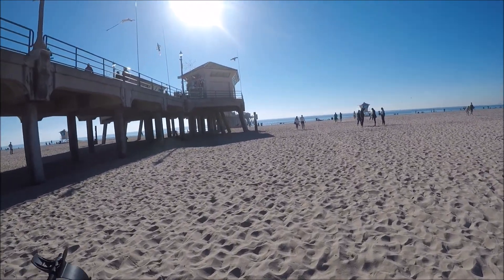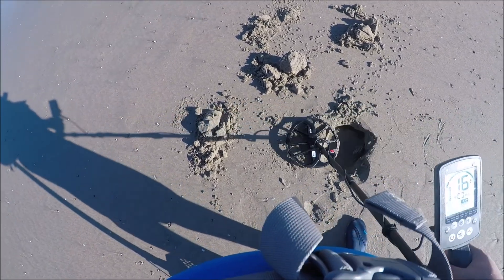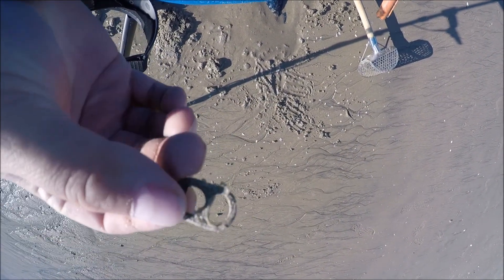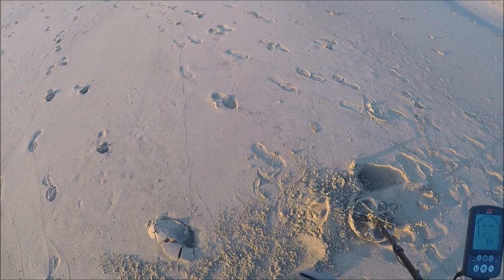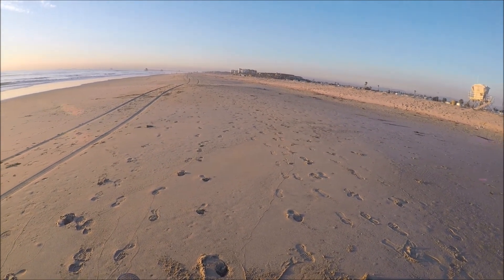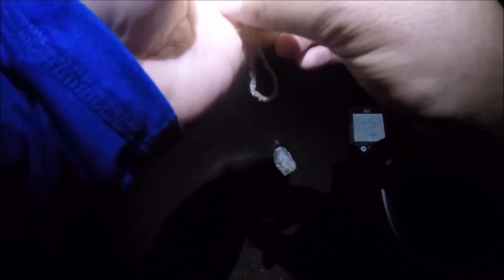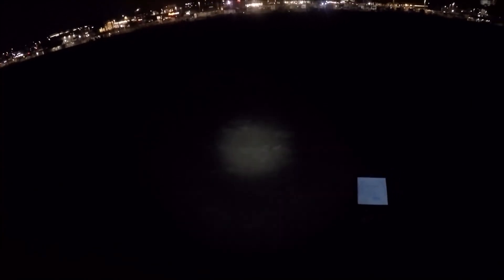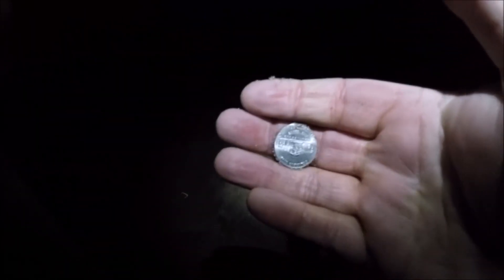CA Beach Detecting Equinox 800 Scratches Out Some Gold